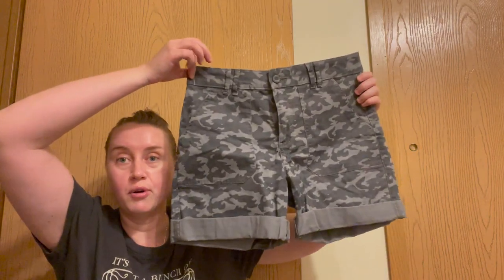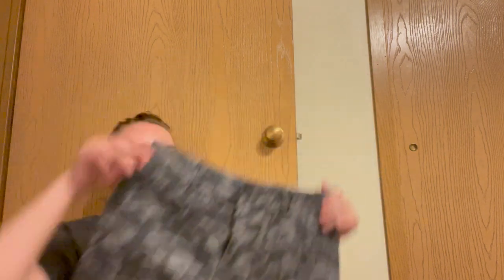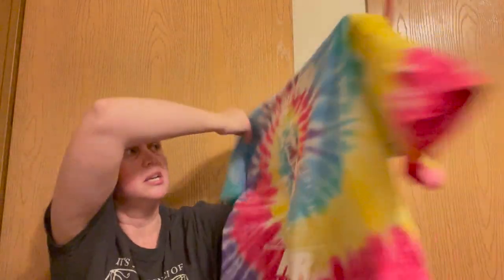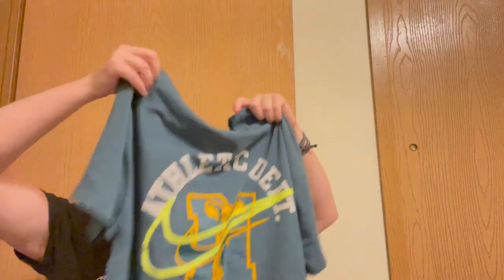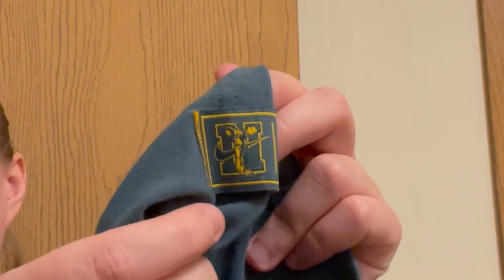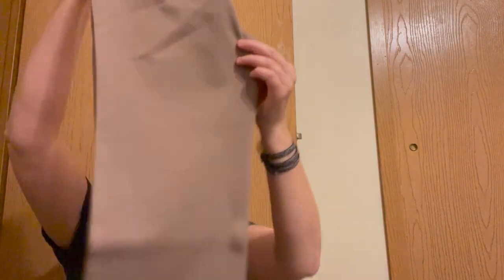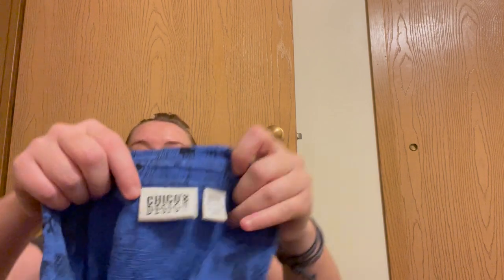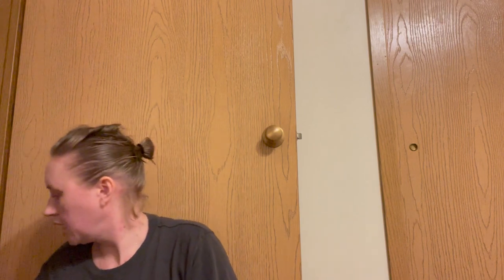What I'm Reselling On Ebay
Hello everyone, and welcome to my latest YouTube video! In today's video, I'll be sharing with you what I'm reselling on eBay. As a part-time reseller, I'm always on the hunt for great items to sell, and in this video, I'll be showing you some of my recent finds.